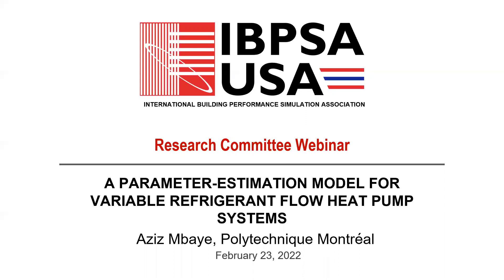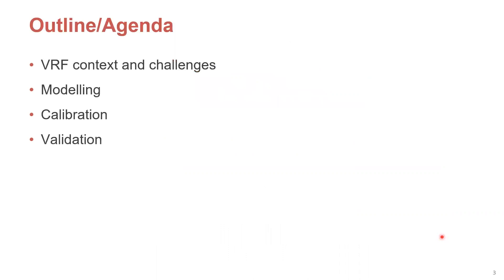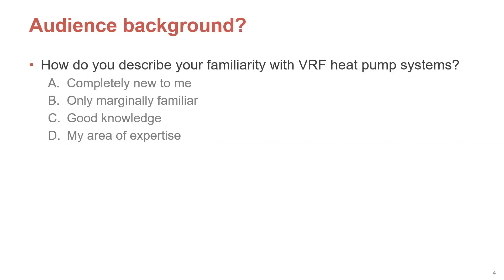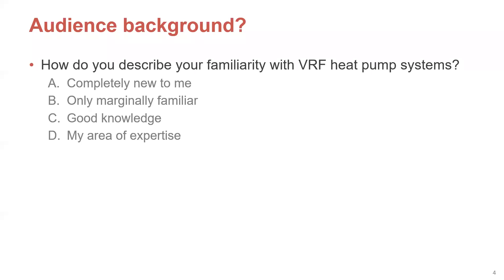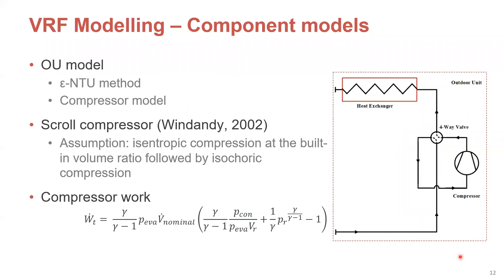A Parameter-Estimation Model for VRF Heat Pump Systems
Variable refrigerant flow (VRF) heat pump systems are growing in popularity for building heating and cooling applications. When equipped with a heat recovery unit, VRF systems provide simultaneous cooling and heating to different zones of the same building with high efficiency. Depending on the application and the building architecture, VRF systems can have different sizes, configurations, and modes of regulation. Each of these parameters influences their operation and performance. There is a recognized need for validated simulation tools that model their behavior to evaluate their performance, facilitate their design, and support their development. In this webinar, Aziz Mbaye will discuss the development of a new VRF heat pump model aimed toward multi-year simulations of VRF systems with multiple indoor units. The model is based on a simplified thermodynamic cycle and its parameters are inferred from a parameter-estimation procedure on available manufacturer data.

Presented by: IBPSA-USA's Research Committee featuring Aziz Mbaye (Polytechnique Montreal).

The mission of IBPSA-USA is to advance and promote the science of building simulation in order to improve the design, construction, operation, and maintenance of new and existing buildings in the United States.

If you love watching videos like this one, become an IBPSA-US Member to support our mission to advance and promote the science of building simulation

The IBPSA-US channel features talks, discussion, and events from the world's leading thinkers and doers in the building performance simulation world.